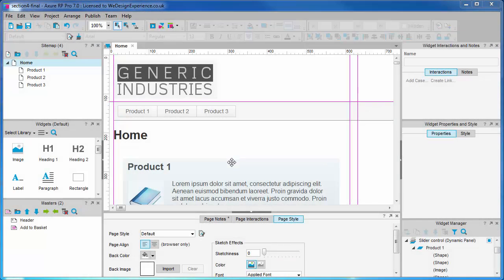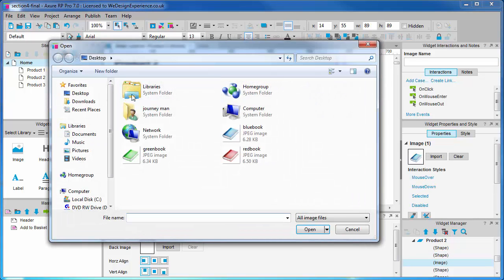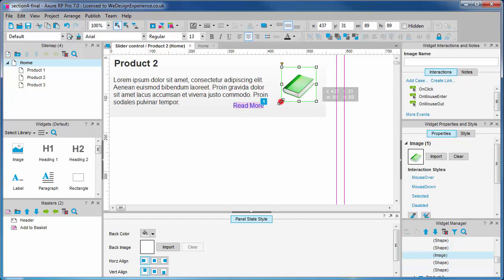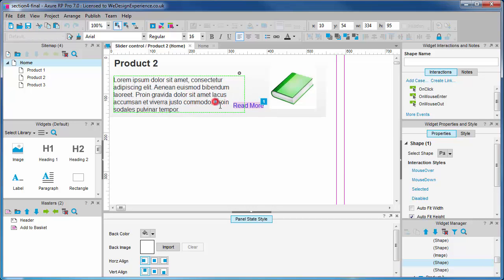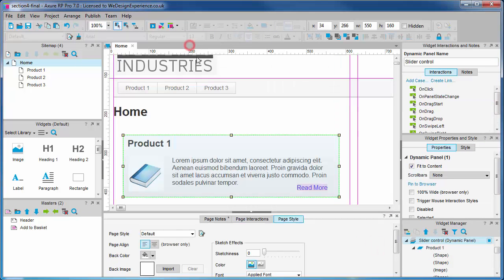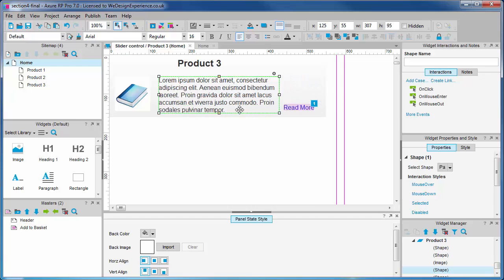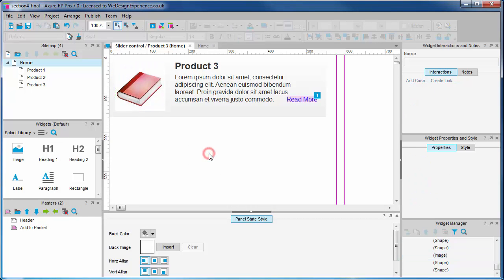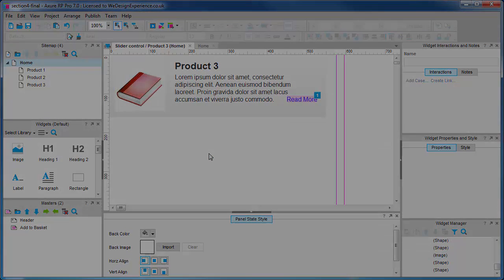4d. Creating States for Each Product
Video 4 of Part 4 How to create a slideshow widget in Axure

Create product content across dynamic panel states